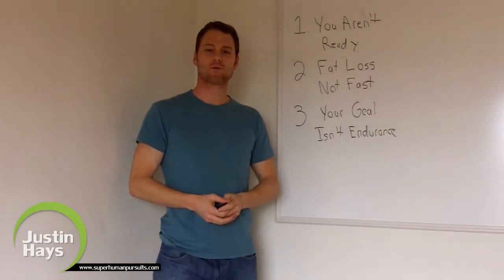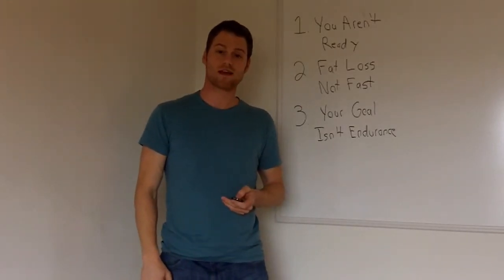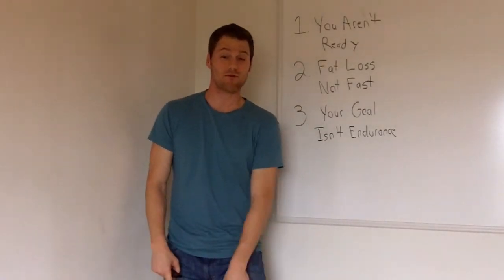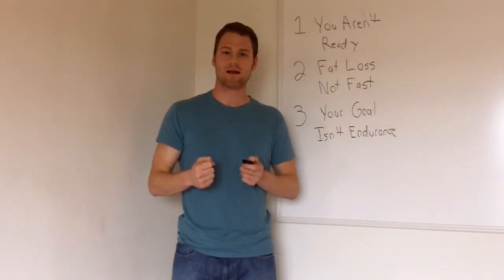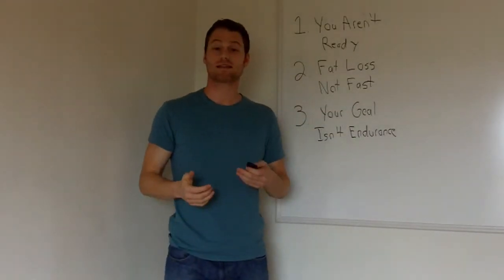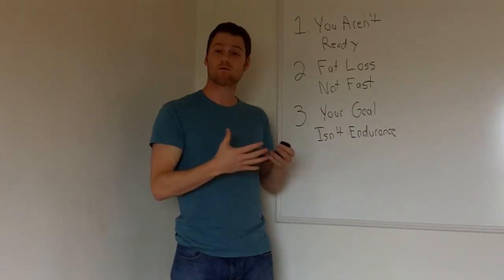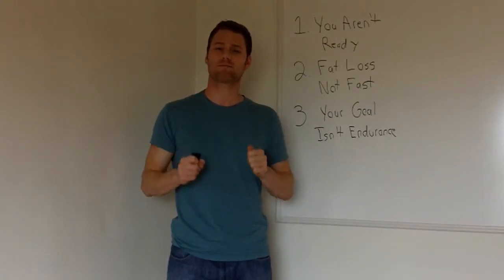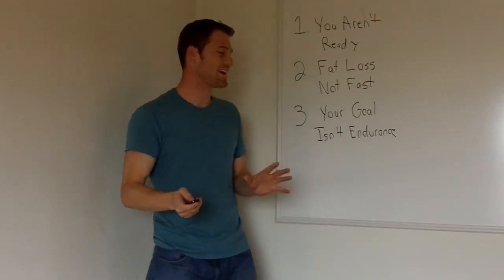3 Reasons You Shouldn't Run And The Only Reason You Should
This video discusses how moving properly should be a prerequisite to running. I also talk about 2 other common reasons people run when they shouldn't.